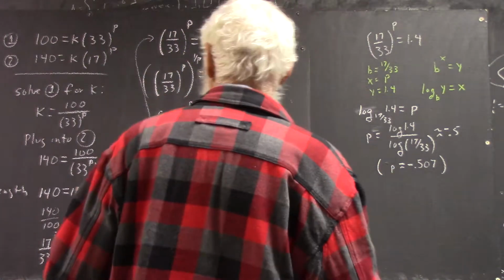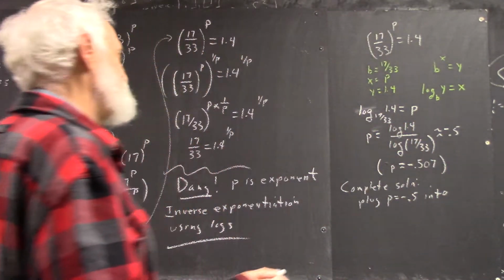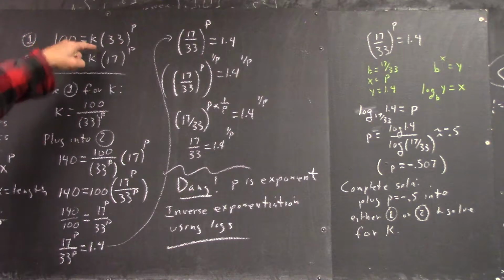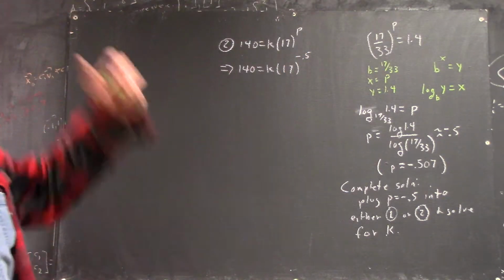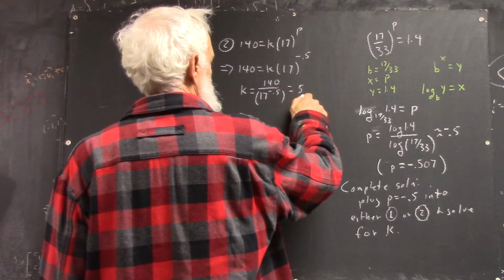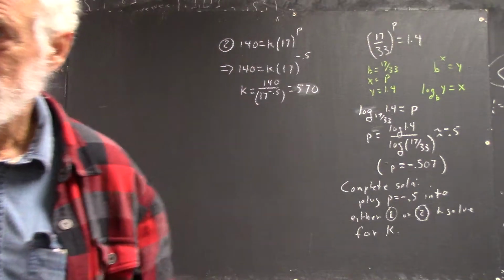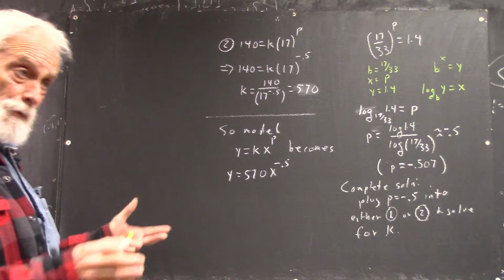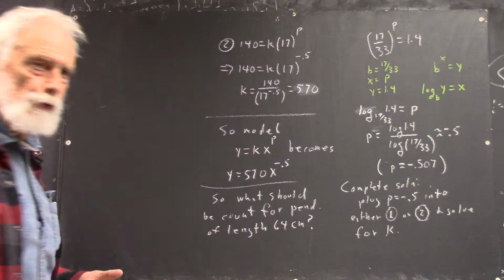dagpc 3667 now plug p into one of original equations and solve for k 6